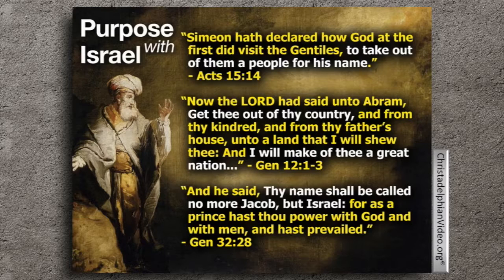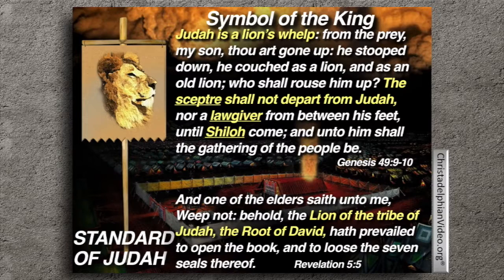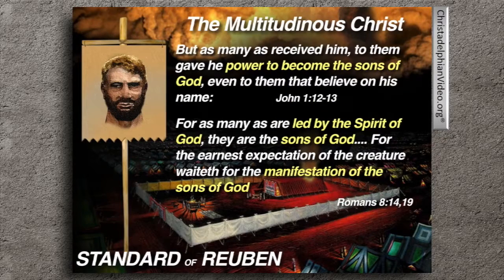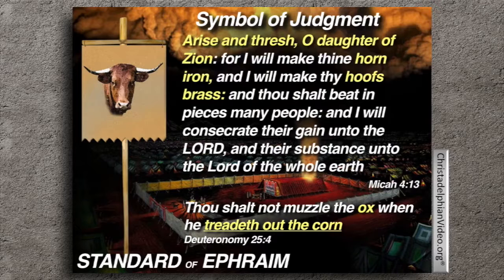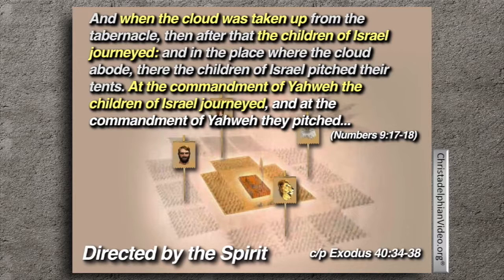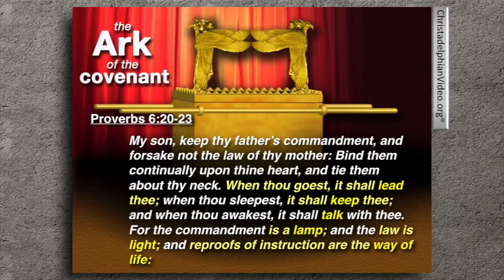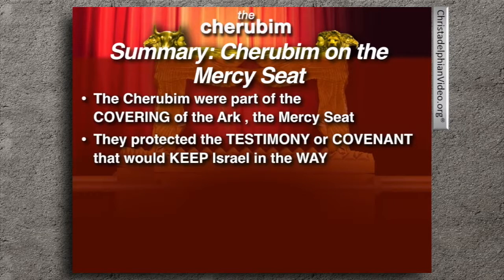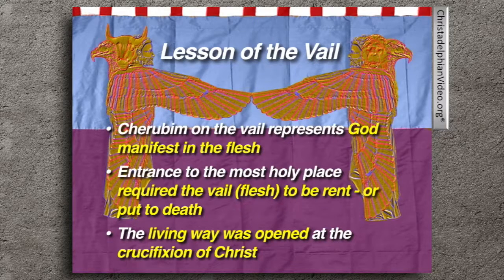The Cherubim: Genesis To Revelation: Part 2/6 "The Cherubim in the Tabernacle & Temple"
The 2nd class considers the Cherubim in the tabernacle and the temple. It begins with an examination of the meanings of the four faces as a parable of discipleship. We then see how Israel was a vehicle of God’s will, resembling the majesty in their journeys through the wilderness.

If you would like to subscribe to our channel, once you have clicked 'Subscribe' make sure you click the cog next to the subscribe button and select 'Send me all notifications for this channel'

Bible Truth about Prophecy, - Welcome to our channel run by the Christadelphians Worldwide to help promote the understanding of God's Word to those who are seeking the Truth about the Human condition and Gods plan and Purpose with the Earth and Mankind upon it.
We are always keen to receive your feedback, you may leave comments in the comments area below or alternatively email us at and we will get back to you with a reply as soon as we can.

Read a variety of booklets on-line concerning various key Bible subjects.

Bible Truth & Prophecy is a remarkable on-line tool for establishing just how far removed from the teachings of the Bible mainstream Christian teaching has become.

End Time Prophecies are interpreted using the Bible, not man made ideas or notions.
Key Biblical subjects such as the Trinity, Devil/Satan worship, Holy Spirit Gifts & much more are all dealt with extensively from the Bible's viewpoint and not man's.We will demonstrate how Christian beliefs have become corrupted, and reveal the 'Truth' as taught by the 1st Century Apostles.